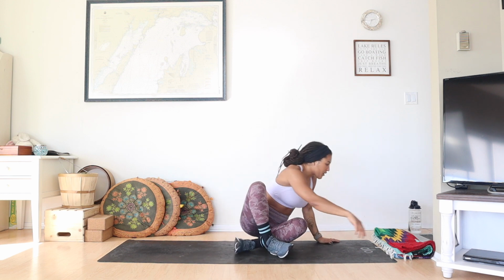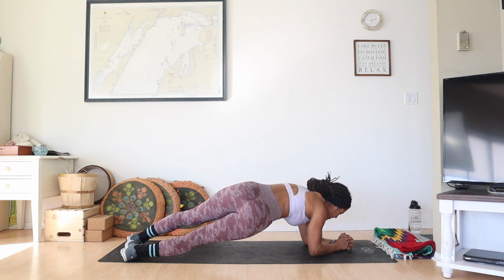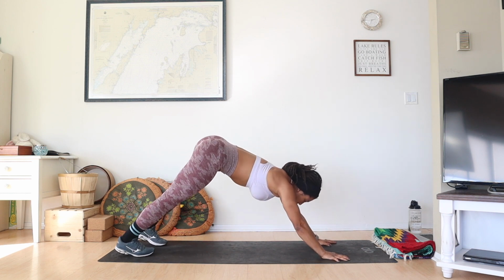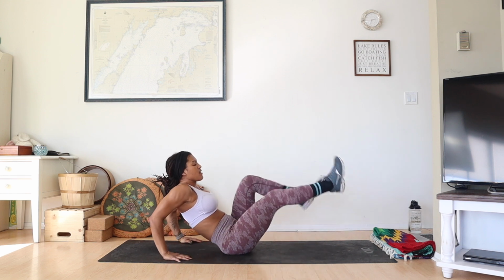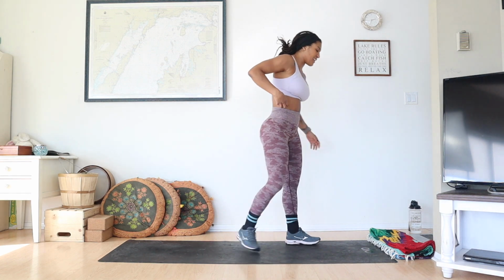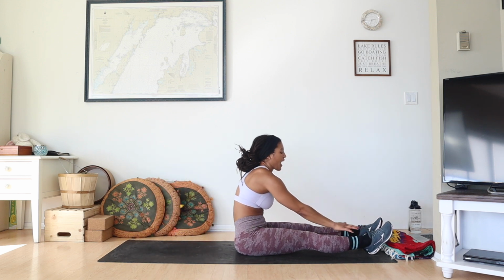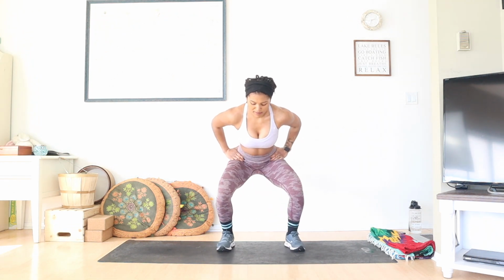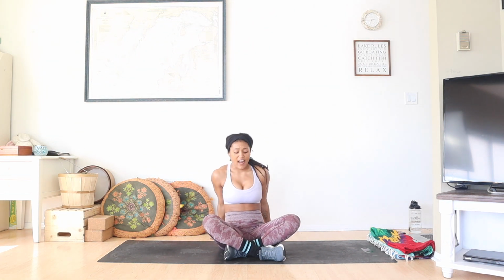HOME WORKOUT | FULL BODY | Shaina Marie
An 18 MINUTE FULL BODY home workout to give you a nice burn and energize your day! NO EQUIPMENT NEEDED. Make sure to take breaks and modify as needed!

Exercises:
1️⃣ FROG HOPS w/ KNEE TAPS [15x]
2️⃣ FOREARM PLANK DIPS [30x]
3️⃣ SINGLE LEG BRIDGE LIFT [30x total]
4️⃣ PUSH-UP SLIDES [15-20x]
5️⃣ SEATED BICYCLES [1 min]
6️⃣ TOE SQUATS [15-20x]
7️⃣ ONE-LEGGED DOLPHIN PUSH-UPS [20x]
8️⃣ CROSS CORE ROLL UP [20x]
9️⃣ SQUAT KNEE KNOCKERS [1 min]
🔟 DONKEY KICKS [30x total]